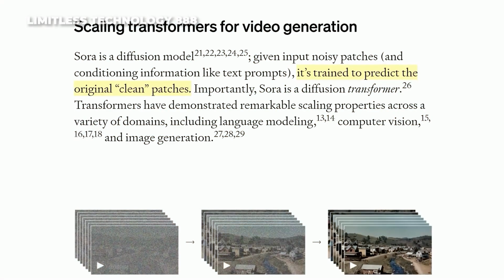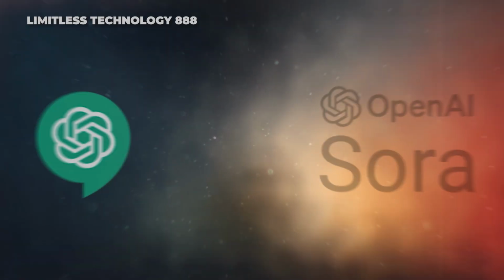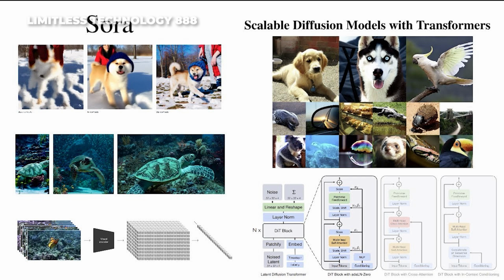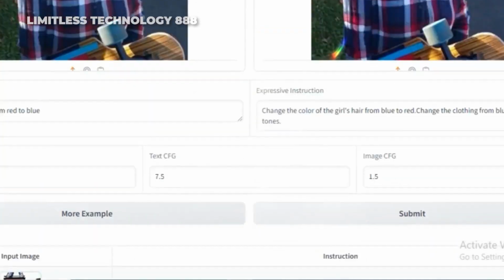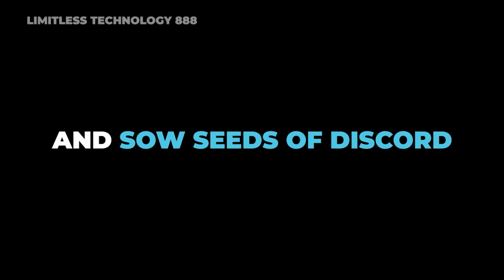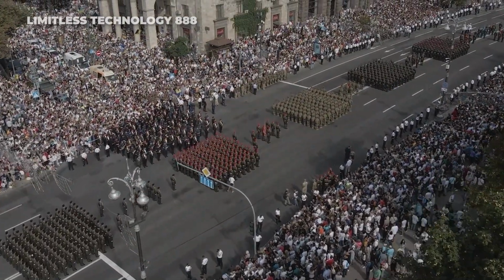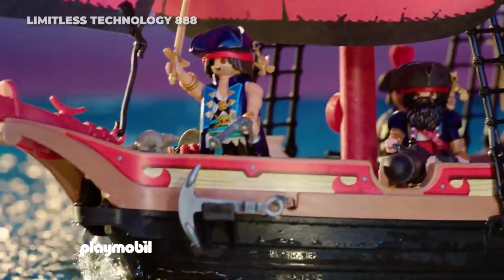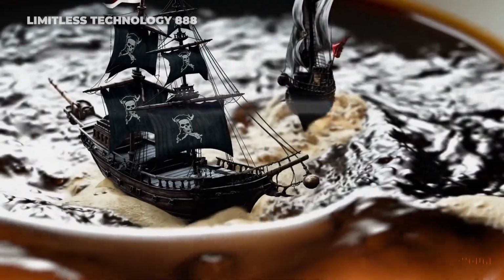Sora's Dark Side: How AI Could Undermine Elections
Dive into the shadows of AI innovation with "Sora's Dark Side: How AI Could Undermine Elections," a gripping exploration by LimitLess Tech 888. This eye-opening video unveils OpenAI's latest breakthrough, Sora, a text-to-video AI model poised to revolutionize sectors, notably politics. But with great power comes great responsibility. How does Sora function, and what are its implications for the political landscape?

Sora's ability to generate detailed videos from simple text prompts marks a significant leap in AI technology. Drawing inspiration from models like DALE 3 and GPT, Sora combines the strengths of diffusion and transformer architectures to craft videos with cinematic finesse. However, this innovation is not without its pitfalls. The video delves into the potential misuse of Sora in creating deepfakes, thus undermining electoral integrity and fostering misinformation.

As we explore Sora's vast potentials, from streamlining campaign video production to prototyping in filmmaking, we also confront the ethical dilemmas it poses. The educational value of this video lies in its comprehensive analysis of both the remarkable capabilities and the risks associated with this cutting-edge technology. LimitLess Tech 888 invites you to ponder the future of AI in politics and beyond.

Are you ready to navigate the complexities of AI innovation and its impact on society? How do you think politicians will harness or combat the power of Sora? Engage with our content and join the conversation on the future of AI.

CHAPTERS:
0:00 - OpenAI Sora Introduction
0:21 - Sora Mechanics Explained
2:27 - Sora Limitations
3:40 - Sora in Political Campaigns
5:18 - Deepfake Technology Risks
6:22 - Sora's Versatile Applications
8:01 - Ethical Concerns of Sora
8:58 - Predicting Sora's Evolution
10:21 - Concluding Insights on Sora